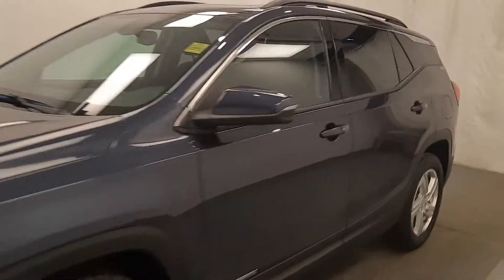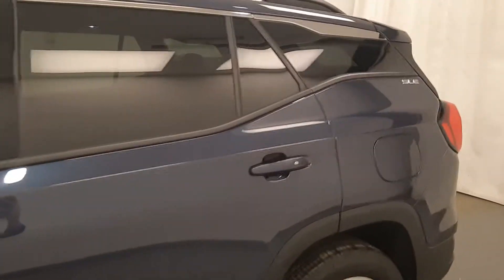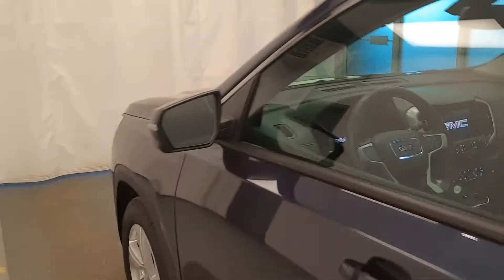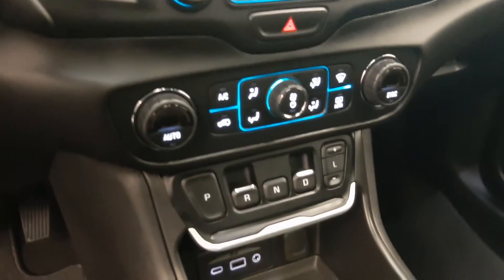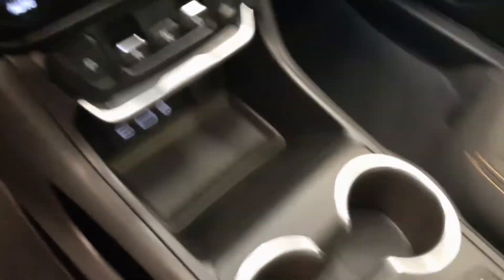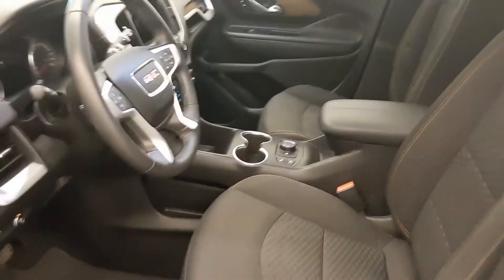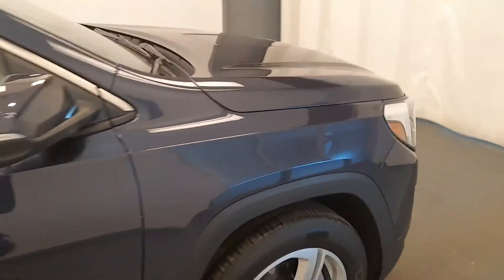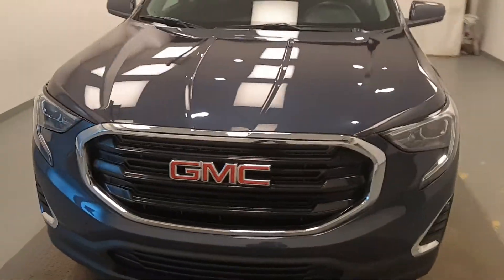2019 GMC Terrain || Davis GMC Buick Lethbridge